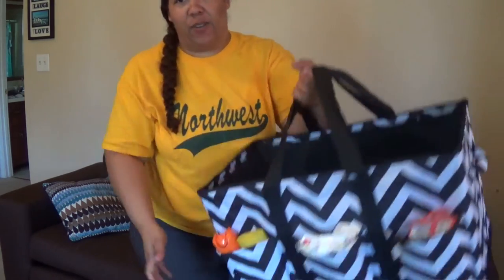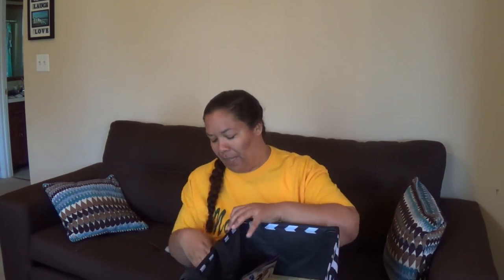What's in a baseball moms bag?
Just wanted to share with other baseball moms my must haves.

I WILL RESPOND TO ALL MAIL